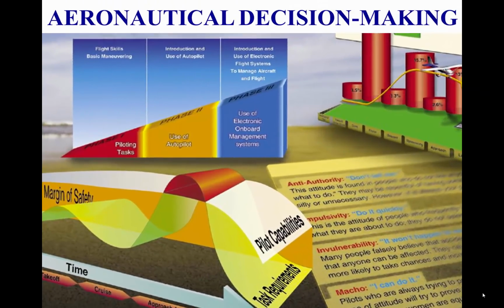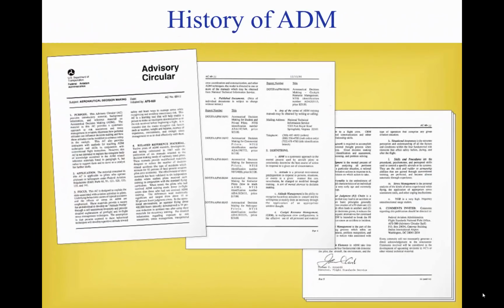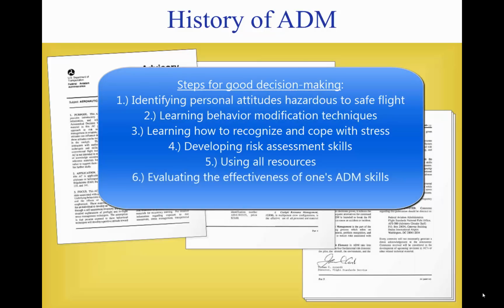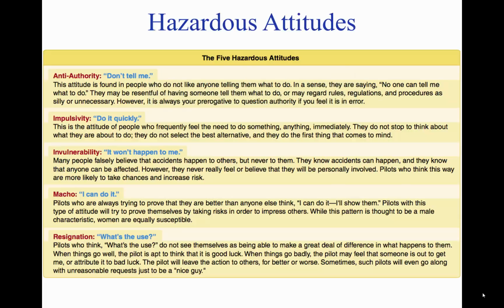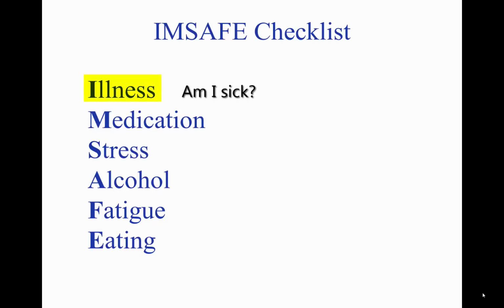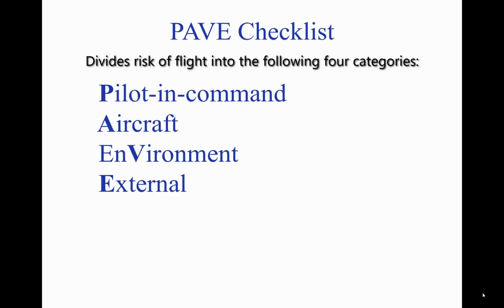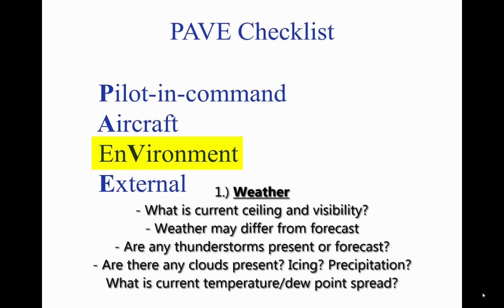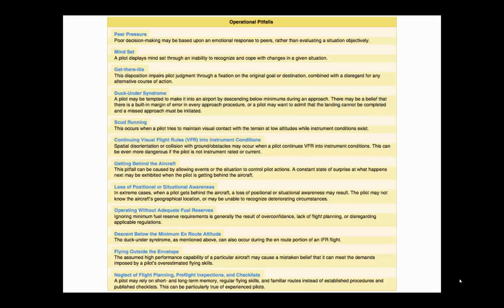Drone Pilot Training: Aeronautical Decision Making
Our full eLearning course is available FREE Visit us to take free quizzes and practice exams to help you prepare for the FAA's Part 107 knowledge exam to obtain a Remote Pilot in Command (RPIC) License.

This tutorial discusses aeronautical decision making (ADM), and it teaches remote pilots how to systematically assess risks and make safe decisions during drone operations. It covers identifying hazards, evaluating risks, and using structured decision-making models to prevent accidents and errors. The tutorial emphasizes proactive planning, situational awareness, and continuously adapting decisions based on changing conditions to maintain safety and compliance.